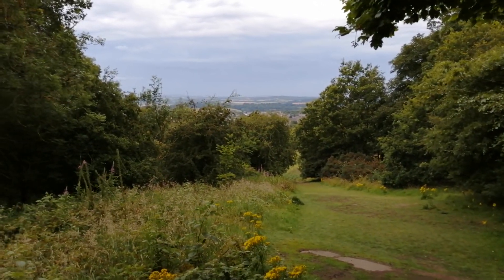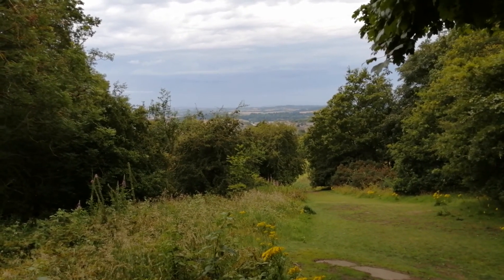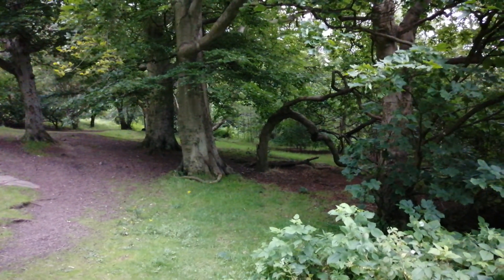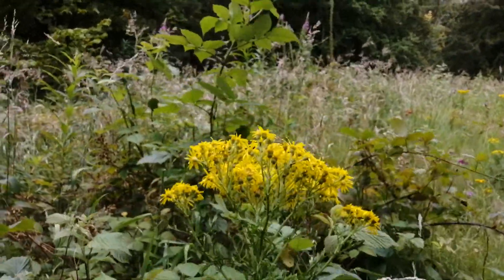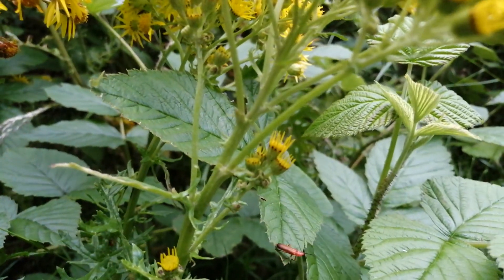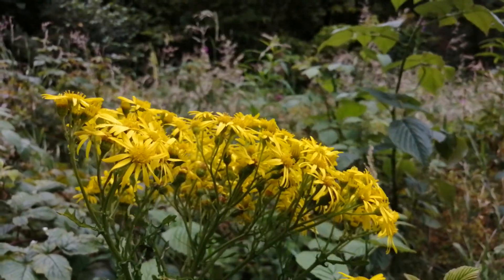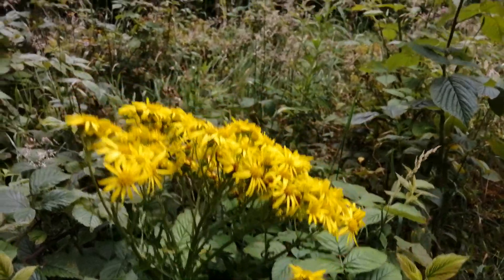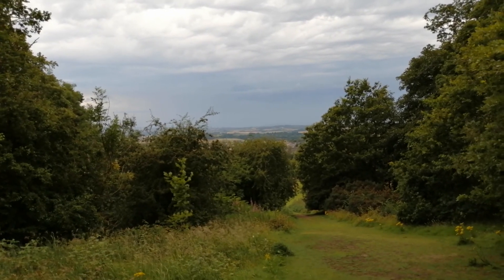Honor 20e Sample Video - Corstorphine Hill Before A Storm [1080 60fps]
Our Chief Mobile Opinionist, Matteo, provides us with a sample video taken on the Honor 20e at the highest setting for the device.

What do you think of this video quality from a device priced under £150 in mid-2020?

Honor 20e available to purchase on Amazon

Recorded on a Huawei P40 in 4K.